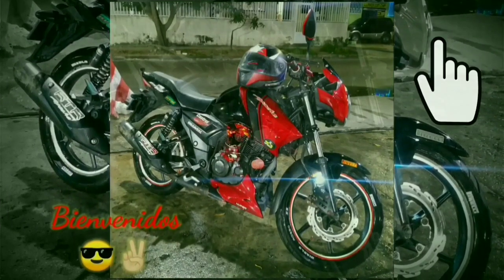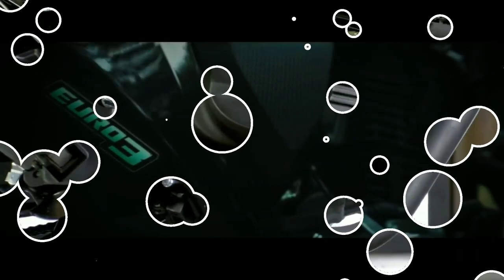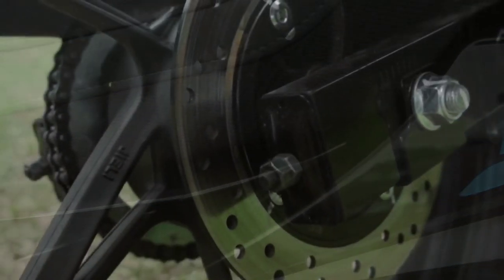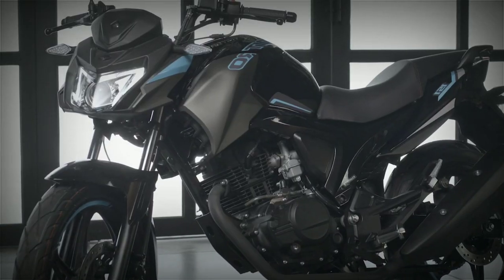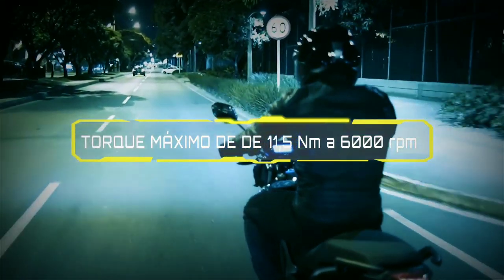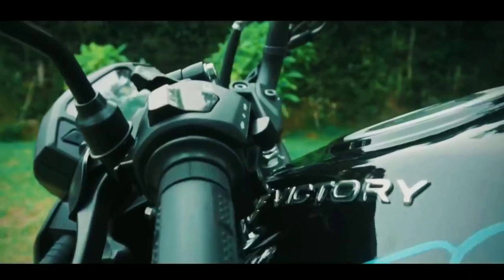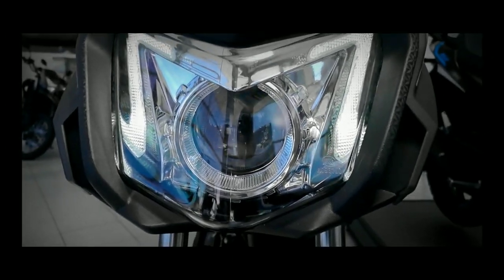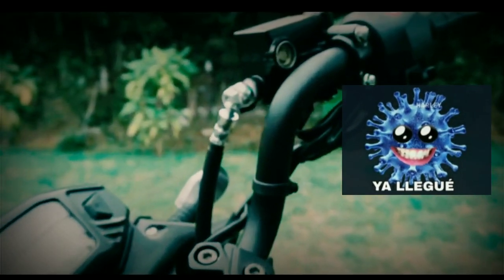Victory Nitro 151R🤩| Vale La Pena?🤔|Reviews🧐